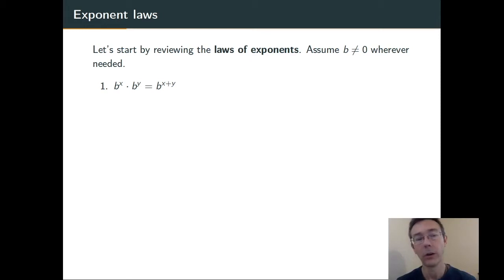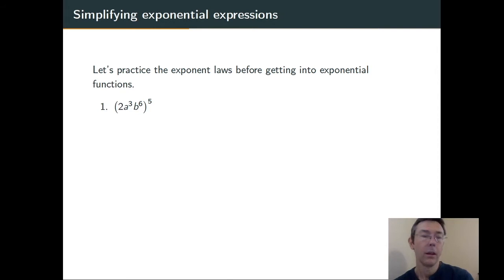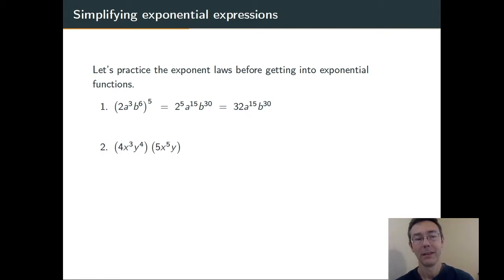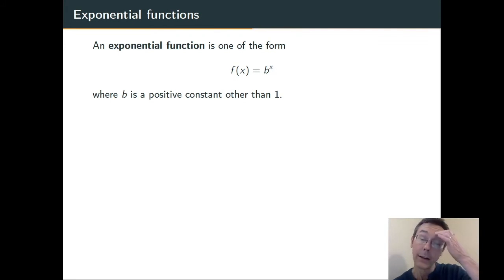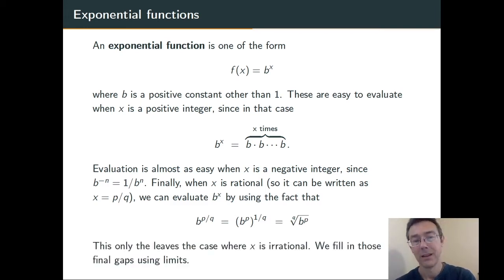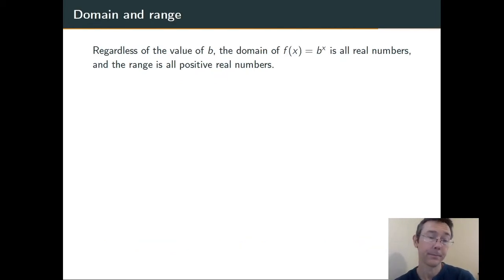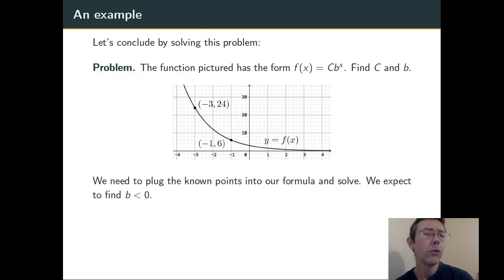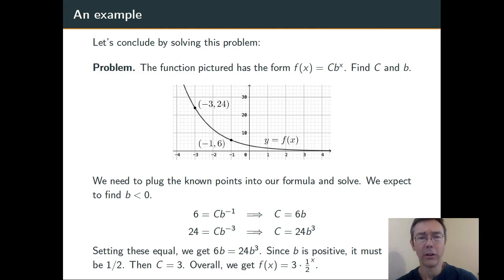An Introduction to Exponential Functions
Let's review the laws of exponents, then build functions using them. Exponential functions are easy and awesome!